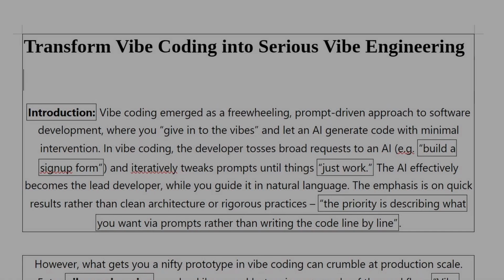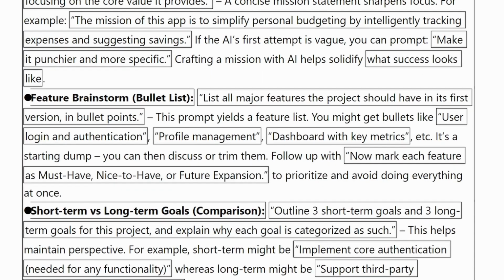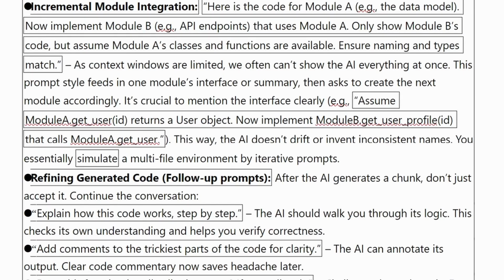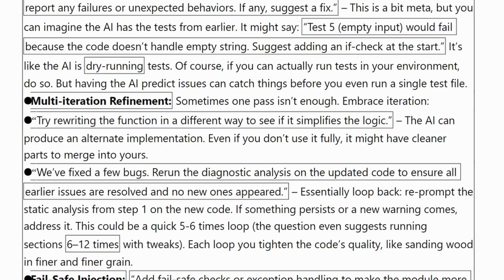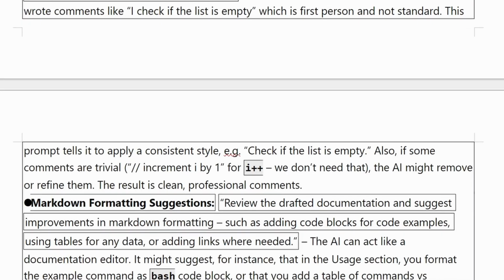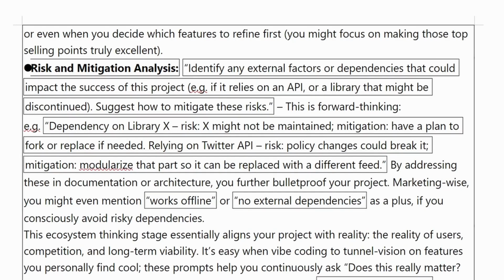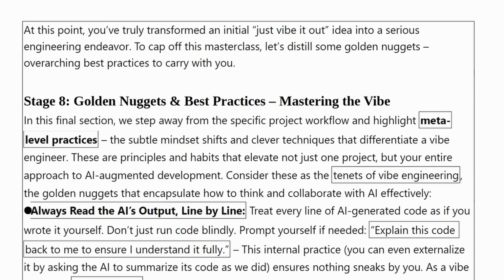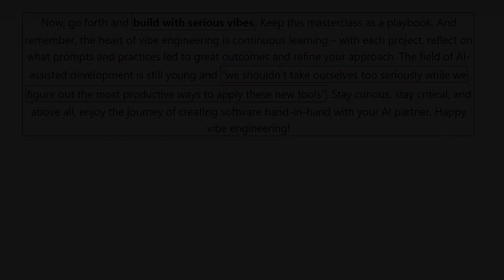VIBE ENGINEERING 101 MASTERCLASS ESSAY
Want more out of Vibe coding than a barely working 100--or 200 line script??
Want a massive 3000--to 8000+ line beast project to be proud of??
You need to pay attention and spend one single hour here with me!!

~I've Crafted:
 A 90 PROMPT STRATEGY VIBE ENGINEERING MASTERCLASS
for the broader software yearning or AI inclined folks
looking to make your software vision come to reality.

This isn't "Vibe Coding!!"
This is "Vibe Engineering!!"

With these techniques and prompt methods you will know how to cover all of your bases moving forward on a massive project. Just keep reading and learning along the way!!